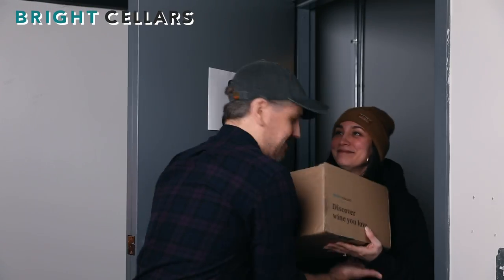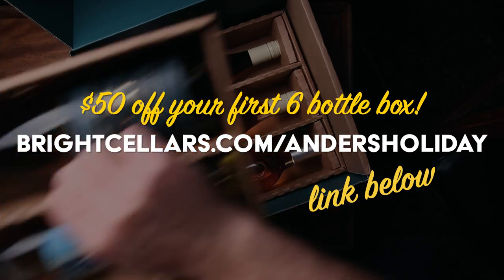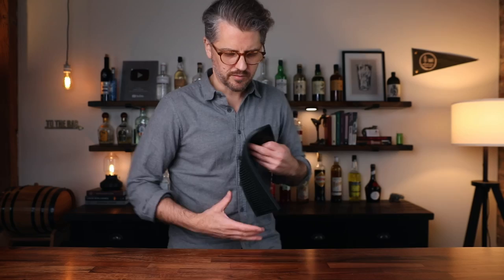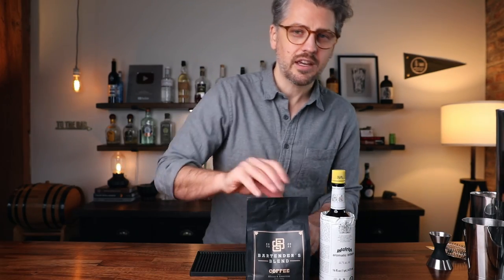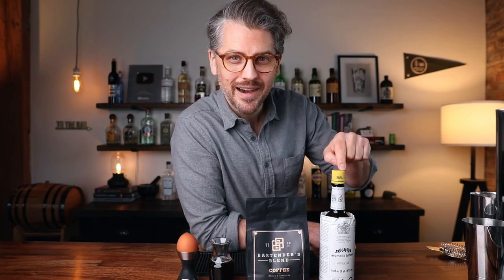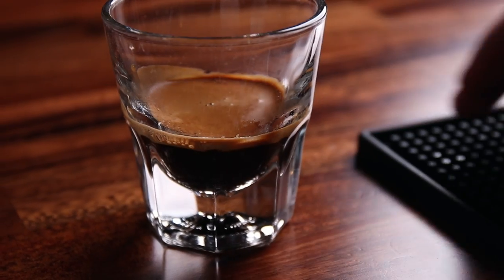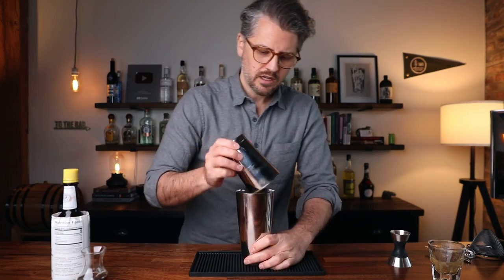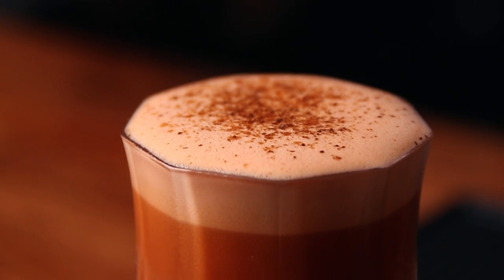The Noble Beast - a whole-egg holiday drink with BIG flavor!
Use my link & get $50 OFF at Bright Cellars!
Today I’m showing you an original holiday cocktail I call the Noble Beast! This is a whole-egg drink I’ve been wanting to make on the channel, but had to wait for the right moment. Well, the time has come. The holidays are here and this drink’s worthy enough for Krampus - it’s rich, bold, and the flavors will punch you in the mouth! Try the Noble Beast instead of egg nog this holiday season - it’s not a drink you’ll soon forget. Cheers!

TIME STAMPS
Intro: 0:00
Bright Cellars: 0:44
Story of the Beast: 1:55
The Booze: 2:57
The Recipe: 4:19
Sips & Sign off: 6:06

THE NOBLE BEAST RECIPE 4:19
1 oz. (30 ml) Angostura Aromatic Bitters
1 oz. (30 ml) espresso or cold brew concentrate*
1/2 oz. (15 ml) rich Demerara syrup (2:1)
1 whole egg
Grated coffee bean for garnish

*COLD BREW CONCENTRATE
Combine 1 part by weight coarsely ground coffee with 8 parts by weight cold water. Stir to combine. Seal and store in fridge for 12-14 hours. Strain off grounds.

Special thanks to our top-tier patrons:
Adam Greetis
Jacob Swain
Brandon Carey
Randy Calegari
Mike Russo
Bdxman
Alex Smith
Matt Dougherty
Michael Cooney
Sarah Duncan
Matthew Crowley
Kevin
Callum Evans
Dzomery
Lisa Worsham
Sean
Derek Patstone
Rick Turoczy
Alex Rosenberg

Send stuff to:
Anders Erickson
4610 N. Clark St
Suite 1051